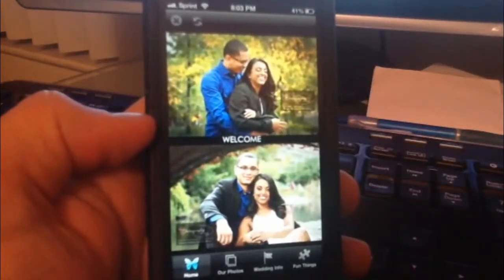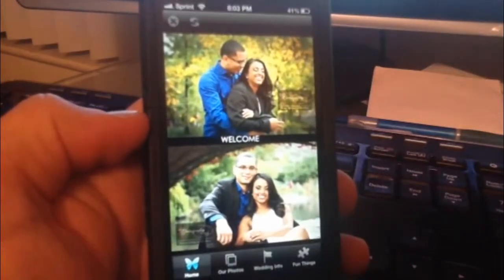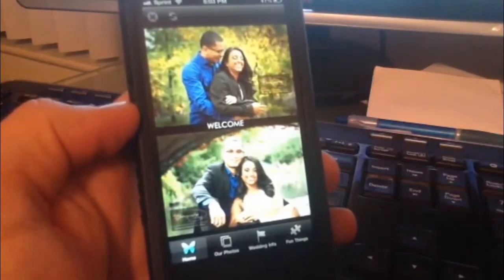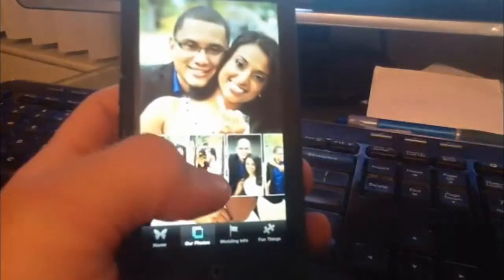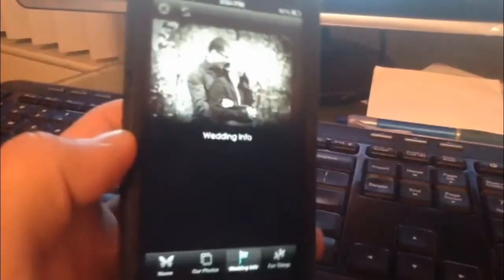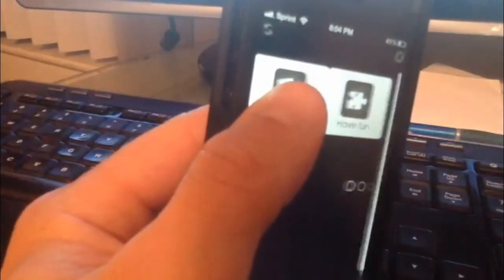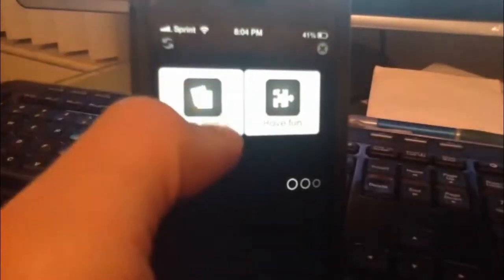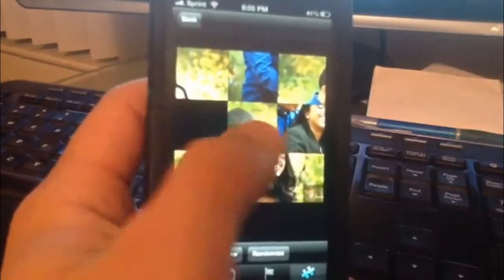Photography In Style App Idea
A new way for Bride & Grooms and their guests to view the photos of their most amazing moments from start to finish.